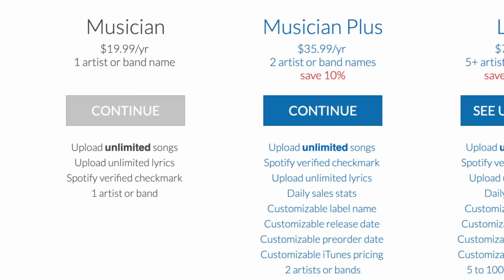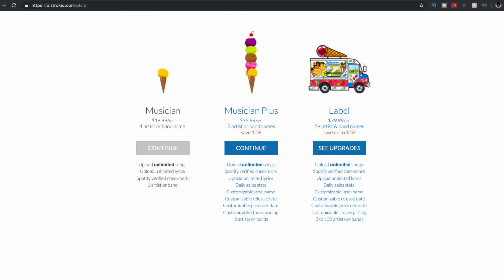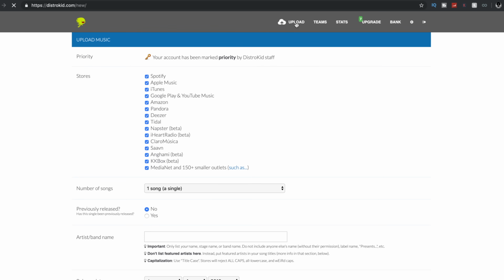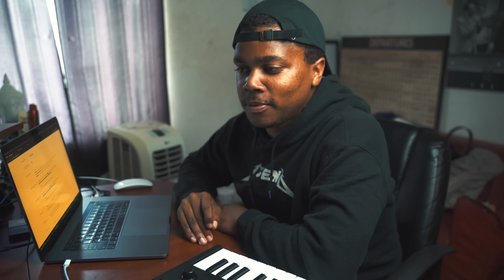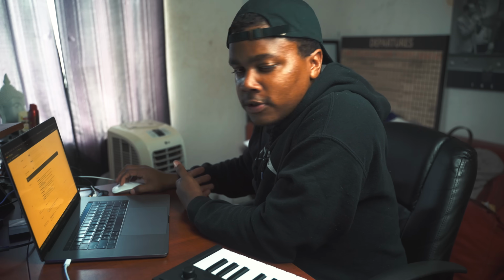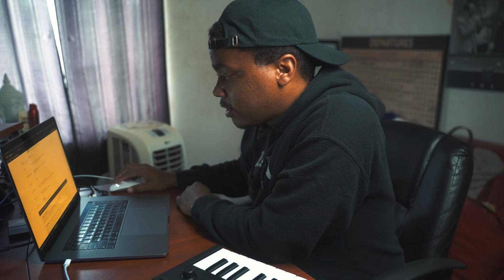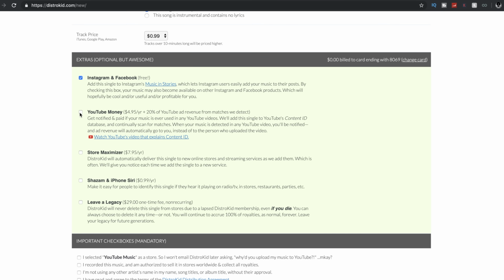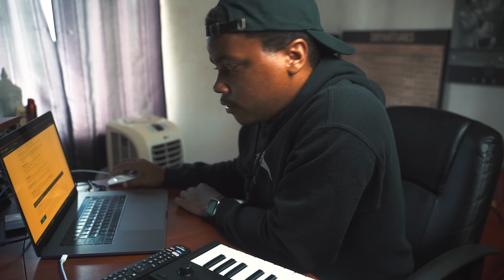How To Get Your Music On Streaming Services (DistroKid Tutorial)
Ever wonder How To Get Your Music On Streaming Services like Spotify, Apple Music, YouTube Music & TIDAL? Well in today's episode of sound architect I'm showing you how you can do just that using one of the most reputable and affordable music distribution services in the world, DistroKid.

As an independent and upcoming musician or artist, music distribution services in today’s industry is probably one of the most important music tools an artist can have, because it is vital to the discovery of our music and, the growth of our fanbase, and the earning of our income. With that being said there are so many options to choose when it comes to music distribution these days from CD Baby to Tunecore. So it can be a bit  daunting to figure out which service to choose to distribute and sell your music online, and which one offers the best perks for the best price. But I think I have found the best overall option and that is DistroKid!

So in Today's in studio vlog tutorial video & review I'm demonstrating everything DistroKid has to offer to new beginner musicians and experienced ones. If you like what you see, be sure to SIGN UP